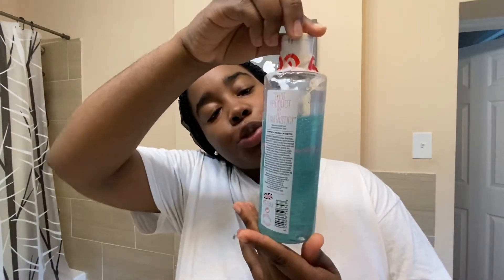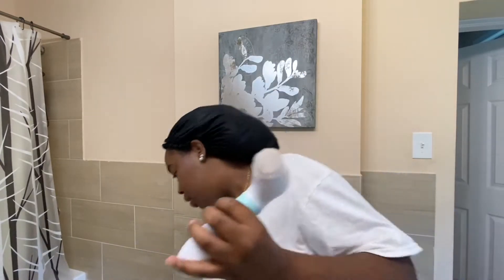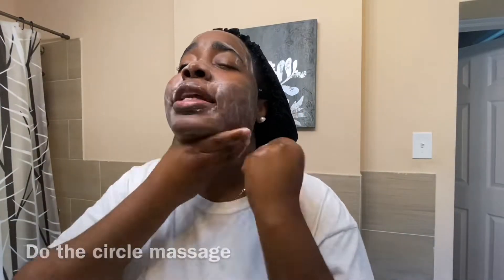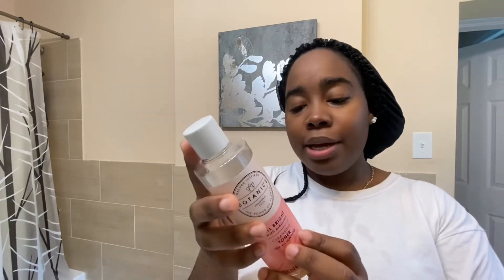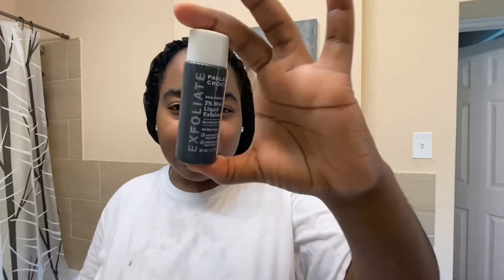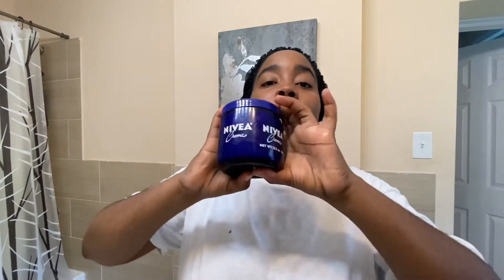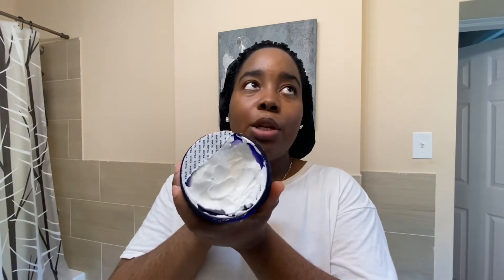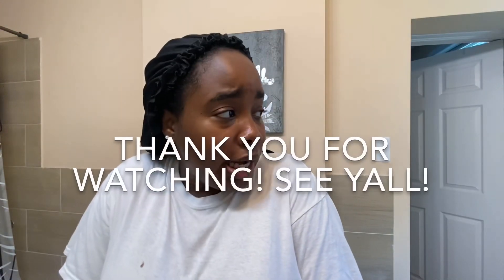MY DAILY *AFFORDABLE* AM SKIN ROUTINE!! HOW I GET MY GLOW LOOK! For men and women! 🥰😘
My skin has never felt this good since I started my skin care! Pimples disappearing, scars fading! Face is getting glowed and bright! All thanks to those products. And i am not wearing any make up!! Those products are affordable to everyone and good for men and women! Watch my full video to see how I achieved it!

*Products used, Most can be found on Target*

Facial Vit C wash- Cleanser
Botanics All bright toner
Paula's Choice Bha exfoliator
, However theres is Pre order available for the one I have 👉🏾 So Do so Now yall!  BUT you can buy one anywhere but the dollar store.

Botanics Facial oil serum
Nivea moisturizing cream
Aveeno Protect+Hydrate Face sunscreen Lotion